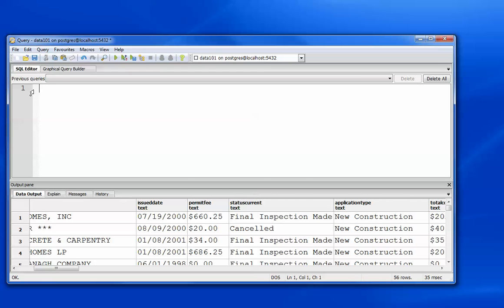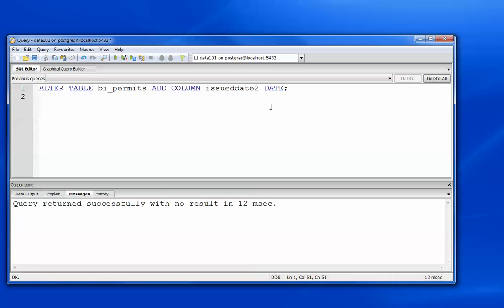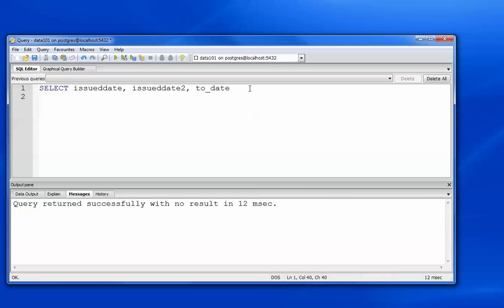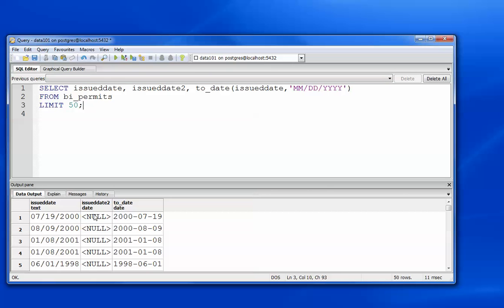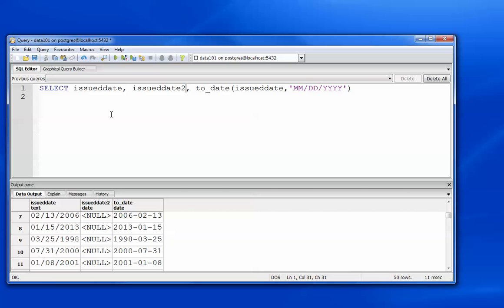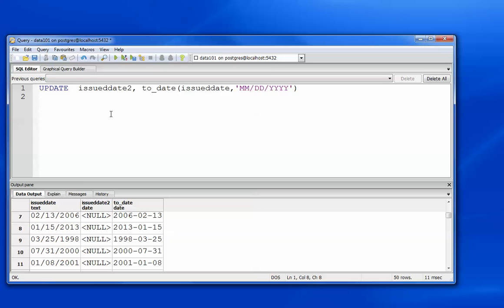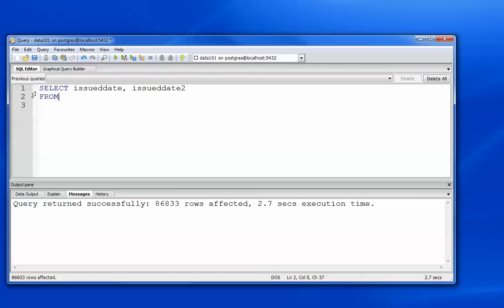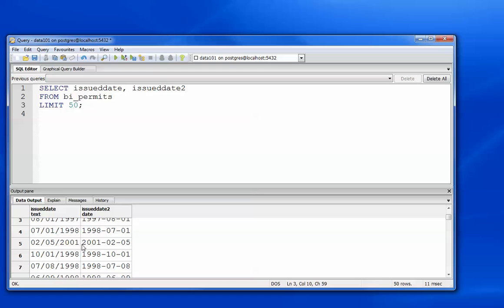Changing a Column from Text to Date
In this video we will change the "Issueddate" Column, which we orignally imported as TEXT, into a DATE datatype.